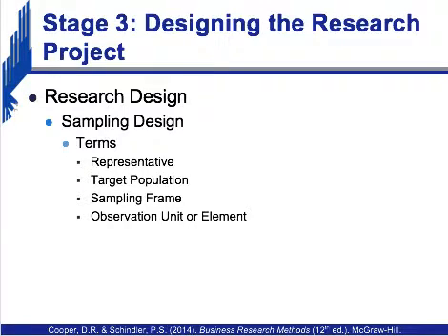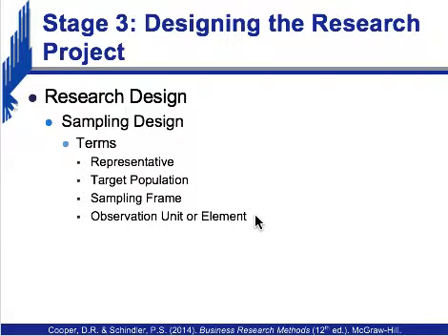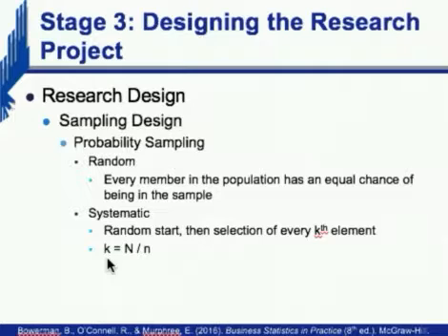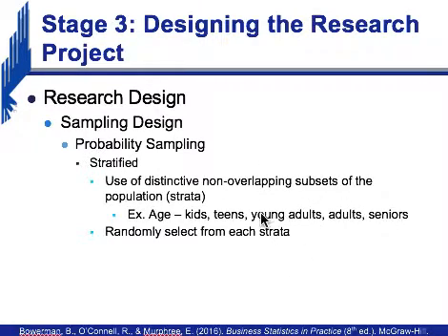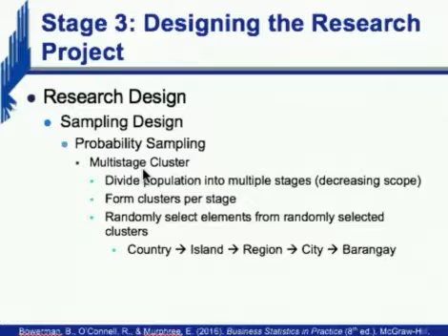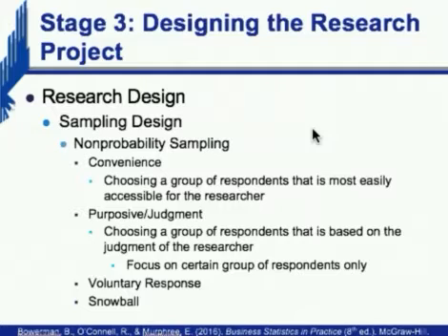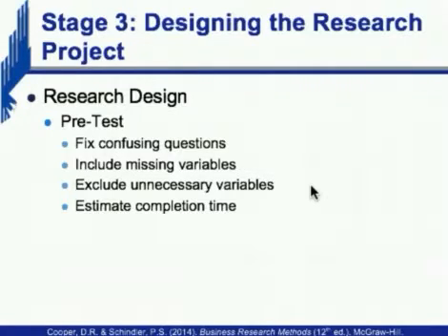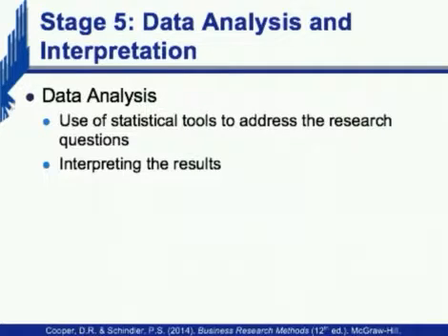QMT109 Topic 1 Continuation